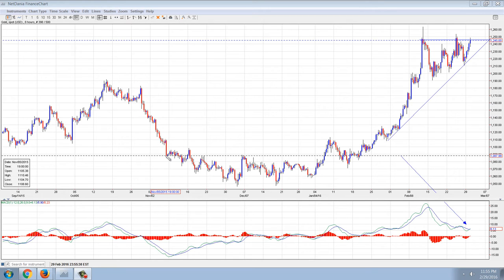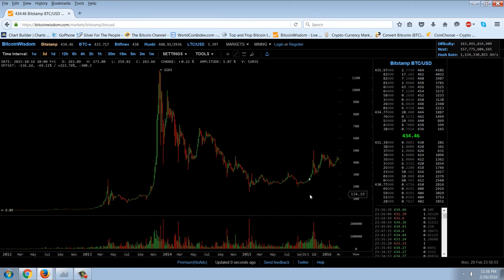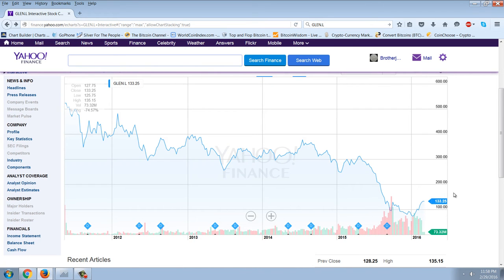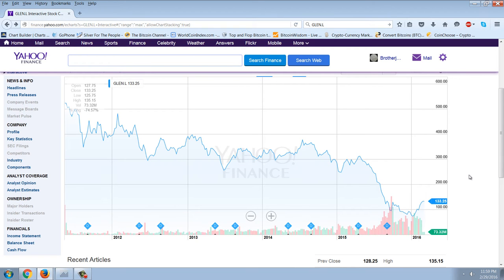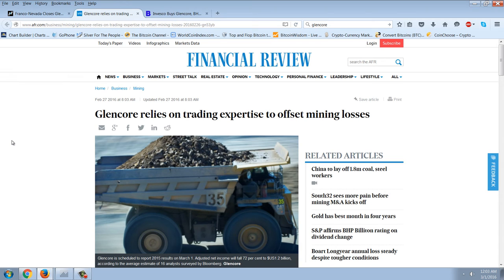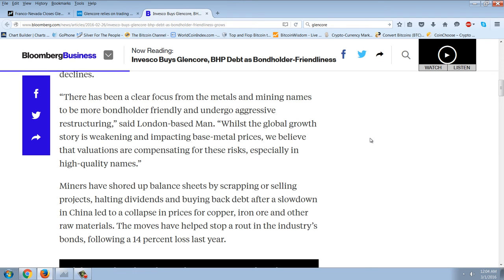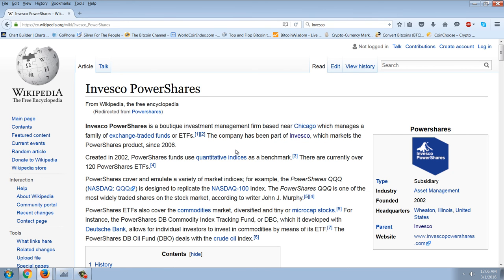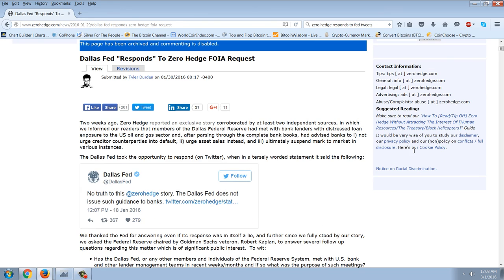Member Update 2/29/16 Glencore Revisited